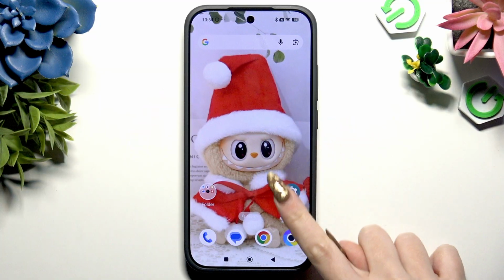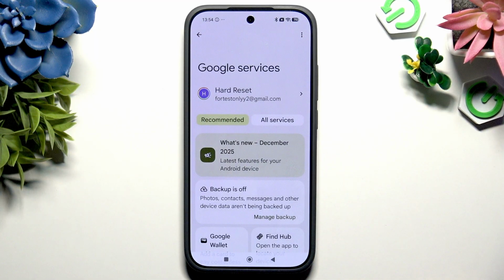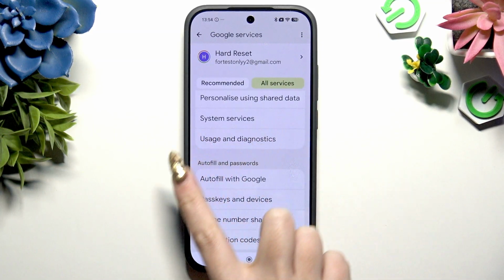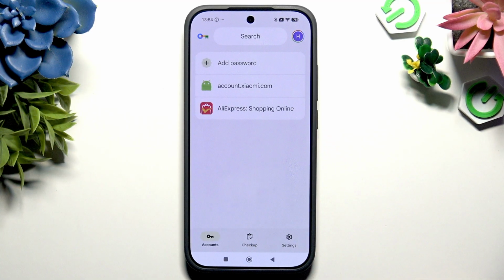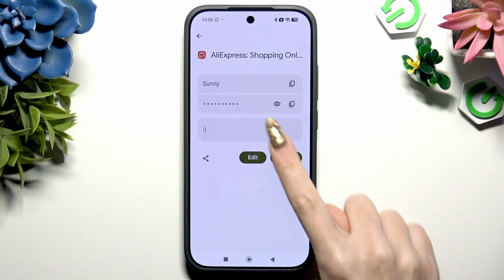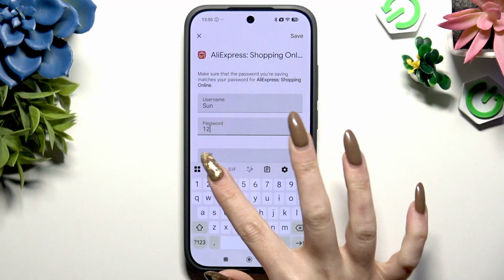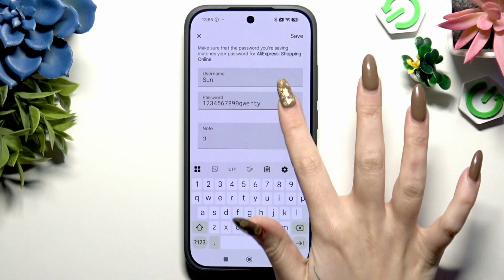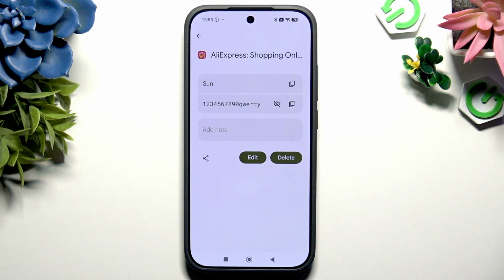POCO F8 Pro - Edit Saved Password in Google Password Manager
In this short video I show how to edit a saved password on POCO F8 Pro using Google Password Manager. You will learn how to open Settings, go to Google → All services → Autofill with Google, open Google Password Manager, select a saved entry, confirm with your screen lock, edit the username or password and save the changes. This step-by-step walkthrough works on POCO F8 Pro and other Android phones that use Google Password Manager and Autofill. Follow these quick steps to update credentials safely and avoid sign-in issues.

How to edit saved password on POCO F8 Pro in Google Password Manager?
How to access Google Password Manager on POCO F8 Pro?
How to change and save a password using Passwords Manager on POCO F8 Pro?

0:00 Intro - What we'll do
0:05 Open Settings on POCO F8 Pro
0:09 Go to Google in Settings
0:24 Tap All services and choose Autofill with Google
0:34 Open Google Password Manager
0:42 Select saved password and enter screen lock
0:54 Edit details and tap Save
1:04 Confirm change and Outro